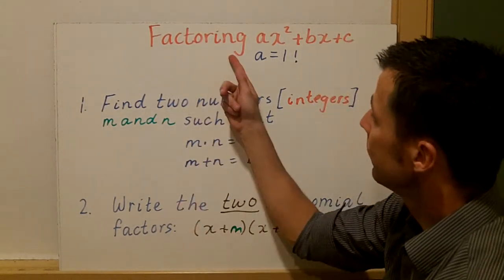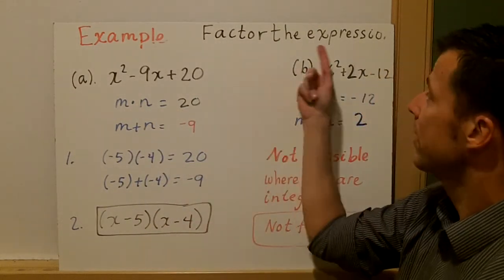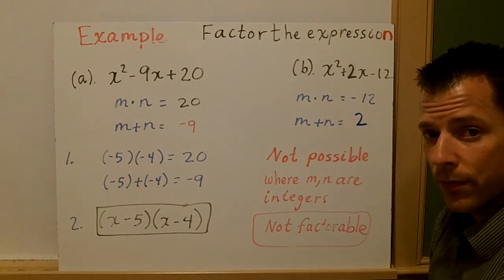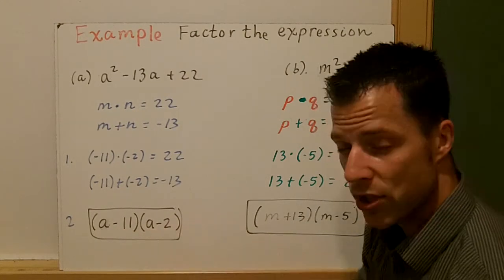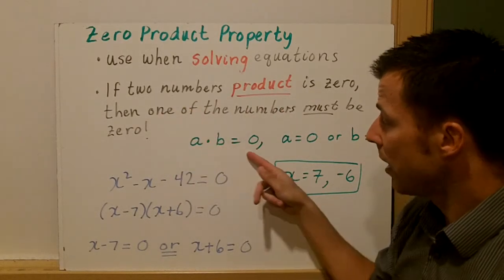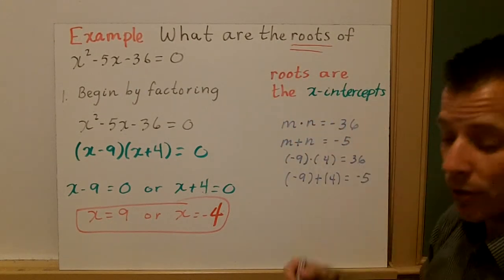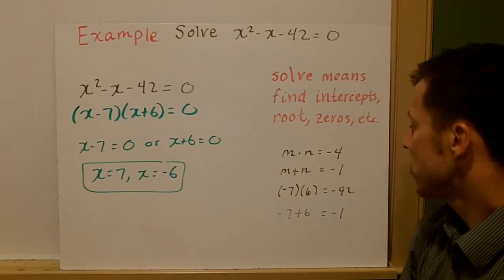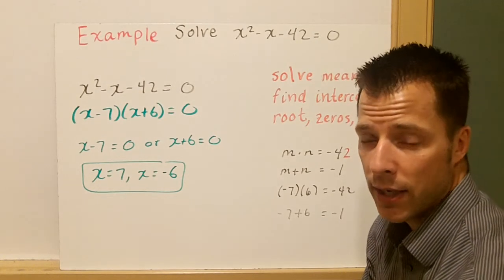Factoring Quadratic Equations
Video Lecture 3 on how to factoring quadratic functions in standard form.  Here the value of a is restricted to being 1.